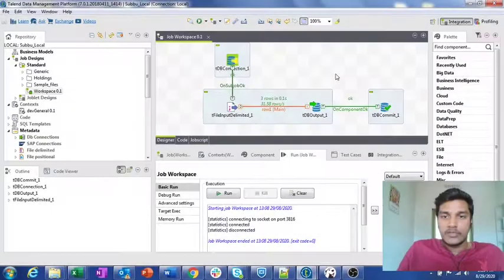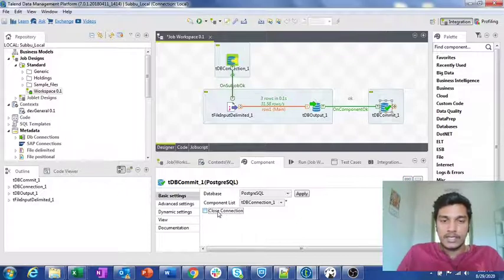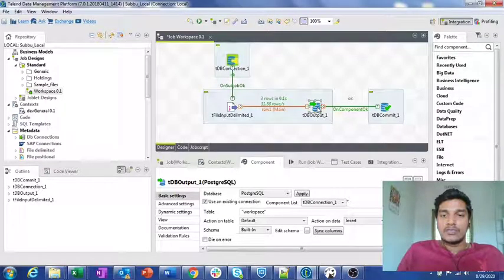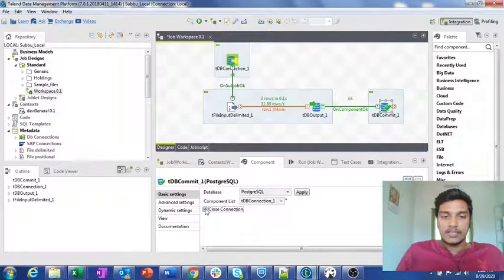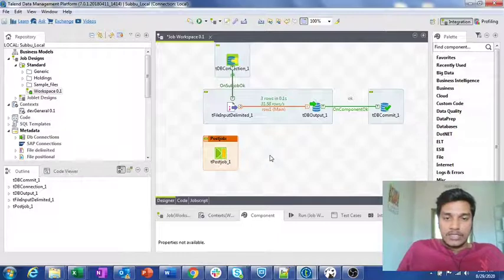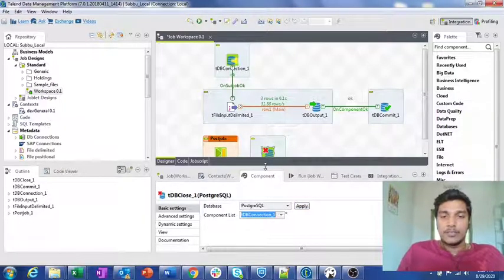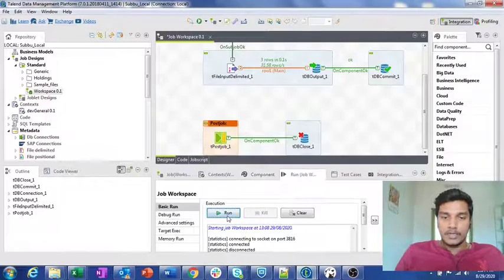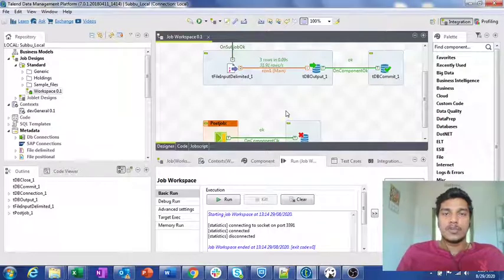49.How to close database connection using tDBClose component l tPostJob l tDBClose l Talend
This video covers about how to use tPostJob & tDBClose component in talend open studio.

Main Features in Talend are:
Data Migration,
Data Consolidation,
Data Synchronization,
Data Warehousing,